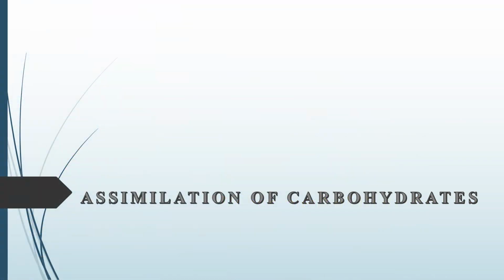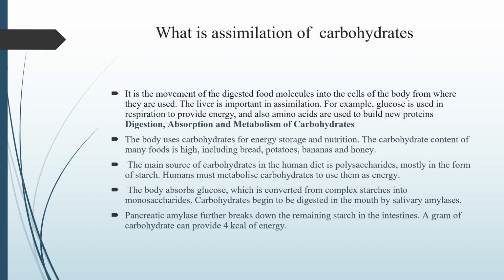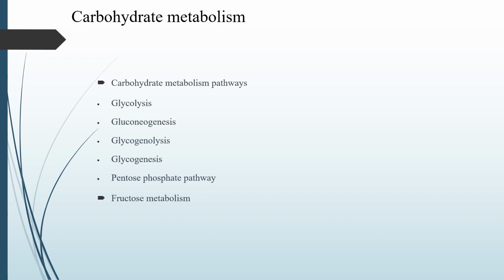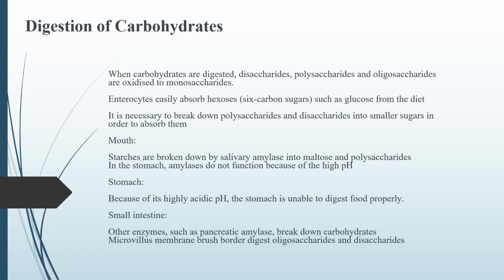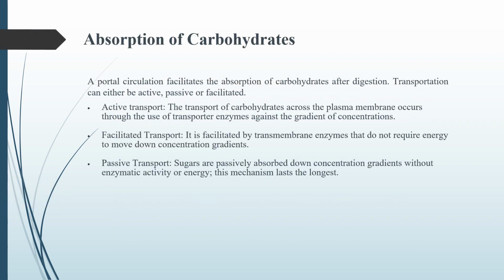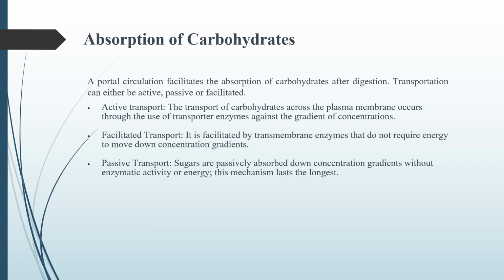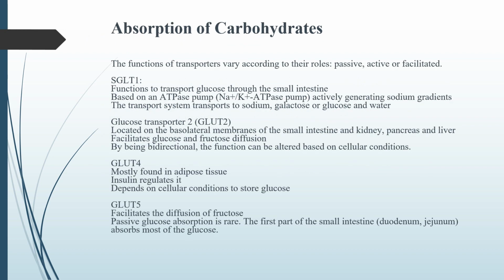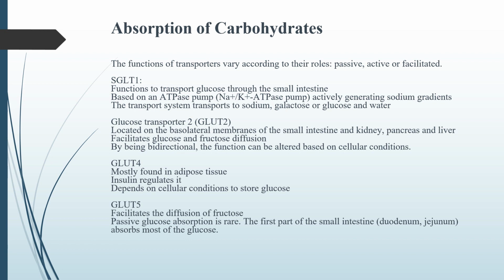Assimilation of Carbohydrates